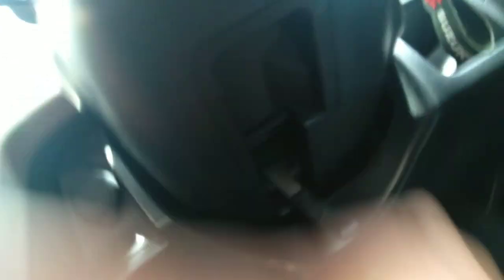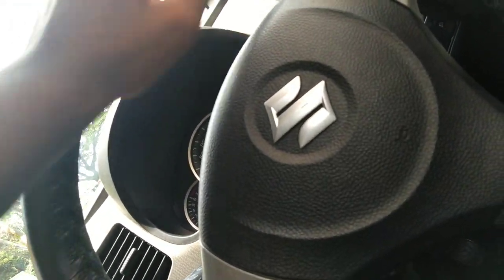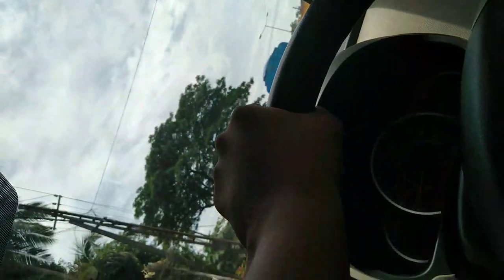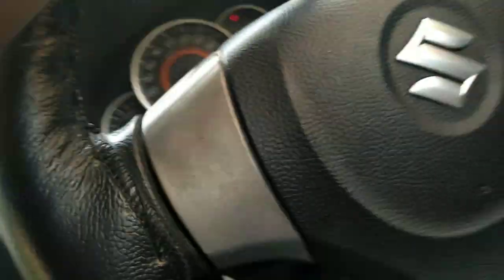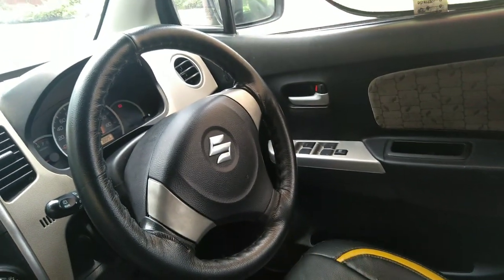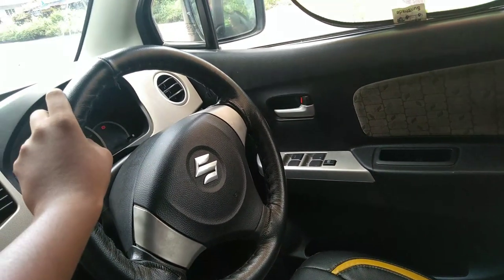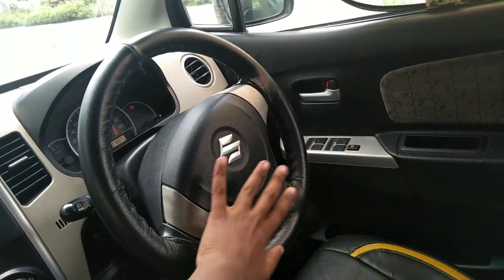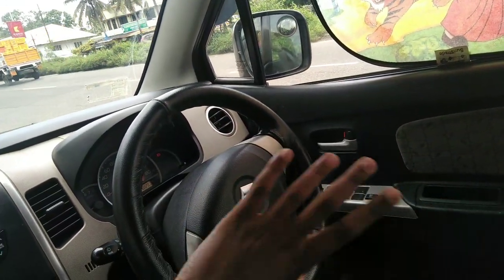WagonR tilt steering wheel| tilt adjustment | U can adjust accordingly to ur convenience |wagon r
your subscription makes our channel grow bigger

trending,
trending songs,
trending songs 2023,
trending reels,
trending music,
trending tiktok songs,
trending shorts,
trending dances,
trending reels songs,
maruti wagonr,
maruti wagon r,
maruti wagonr electric car,
maruti wagon r 2023,
maruti wagon r ad,
maruti wagonr k series timing,
maruti wagon r cng,
maruti wagonr 7 seater 2023,
maruti wagon r cng vxi,
maruti wagon r price,
maruti wagon r latest model,
maruti wagon r all variants,
maruti wagon r automatic 2023,
maruti wagon r amt mileage,
maruti wagon r automatic,
maruti wagon r accident,
maruti wagon r alarm problems,
maruti wagon r alloy wheels,
maruti wagon r all colour,
maruti wagon r android system,
maruti suzuki arena wagonr,